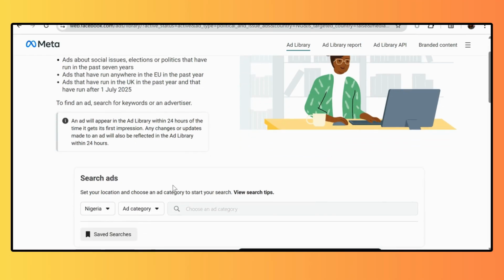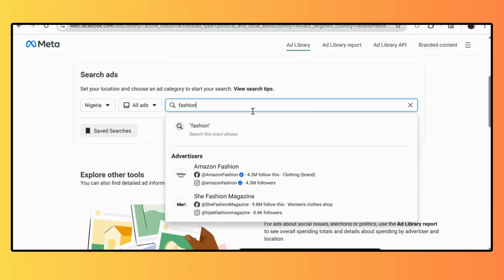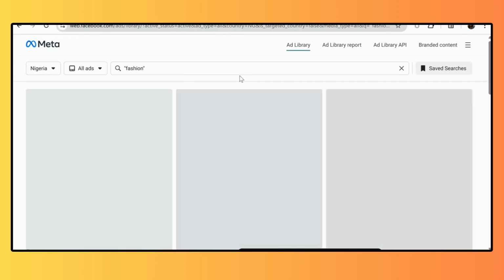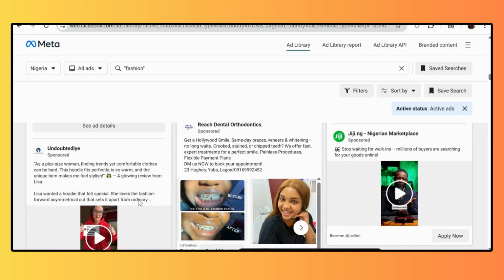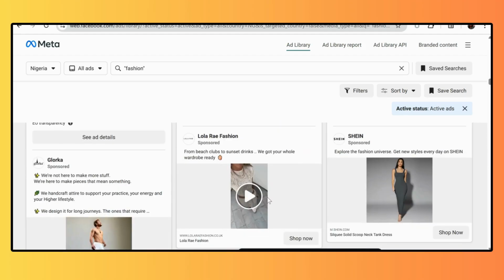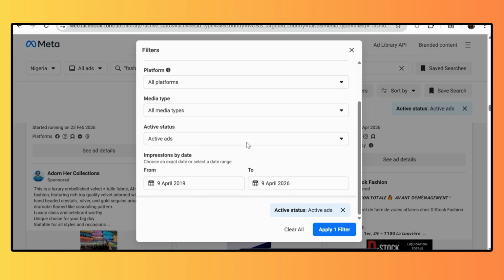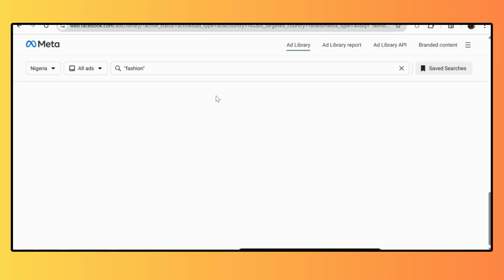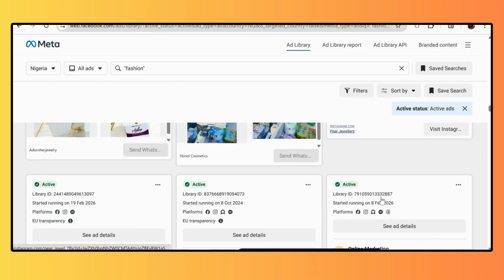How to use Facebook Ads Library for Competitor Research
-How to access and navigate the Facebook Ads Library.

-How to find the exact ads your top competitors are running right now.

-How to identify which ads have been running the longest-the ones making money.